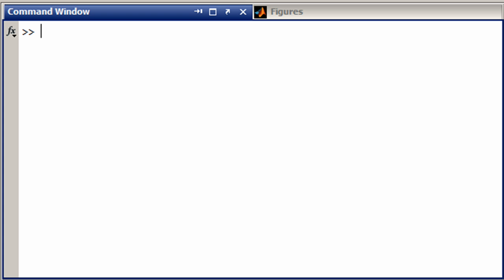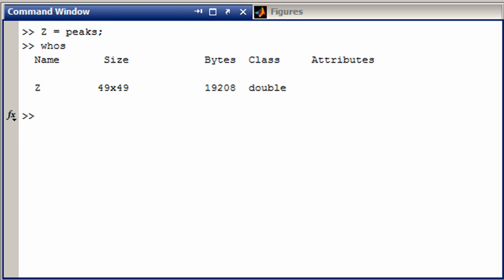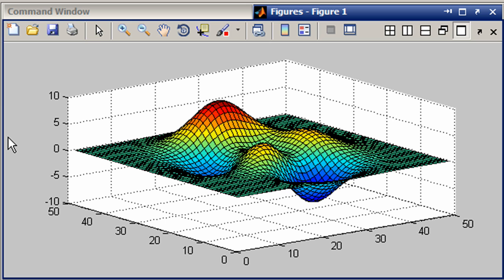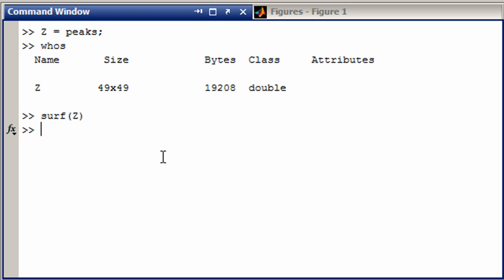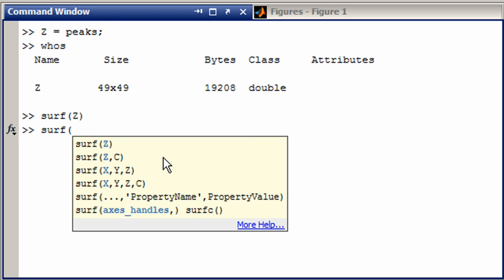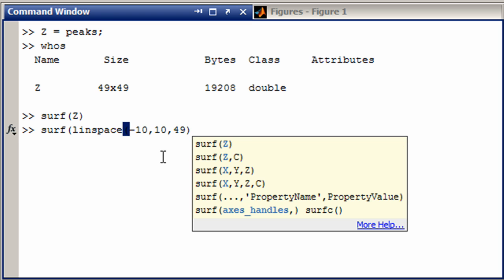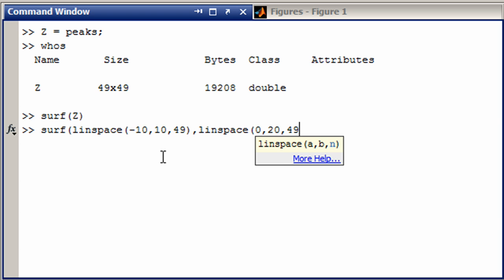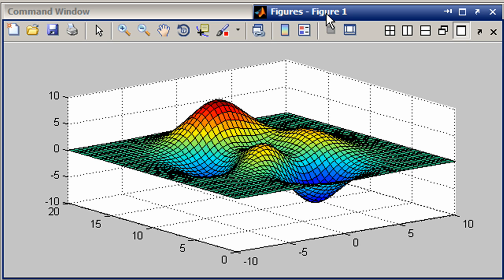MATLAB Associating x and y values to a surface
This video associates an arbitrary x and y scale with a surface.